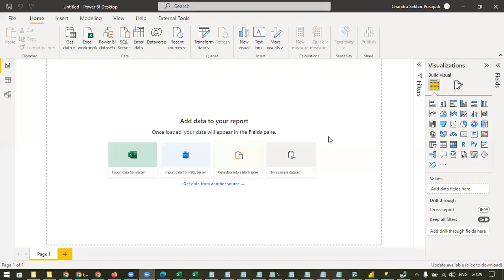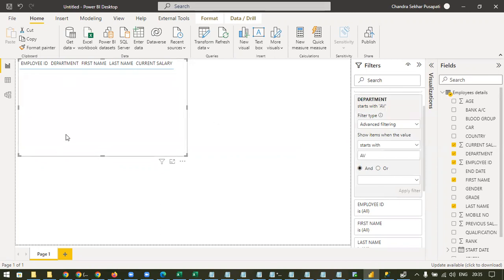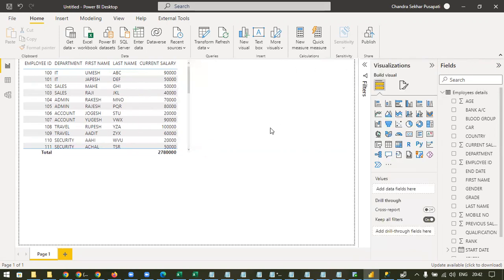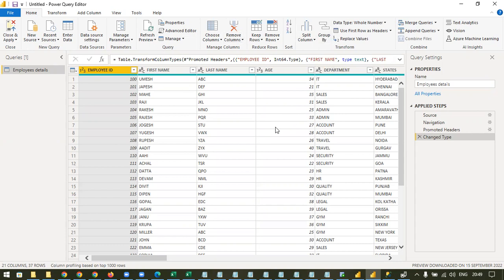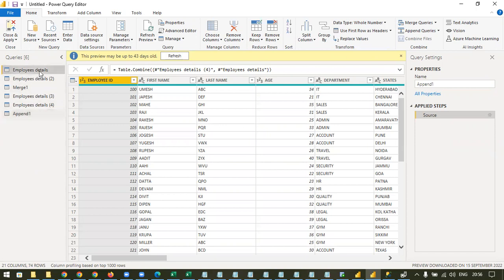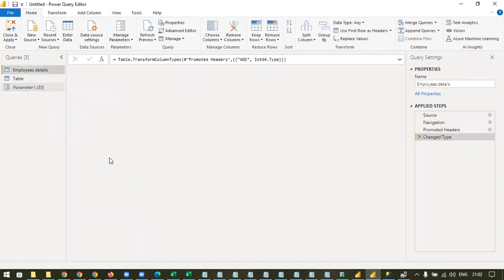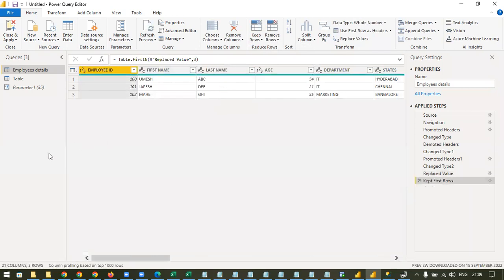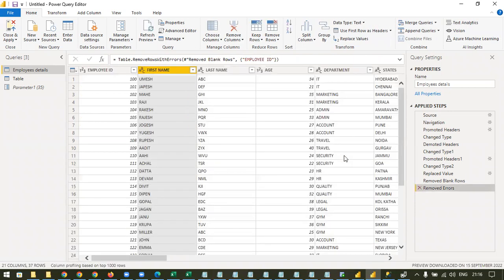pquer video 1